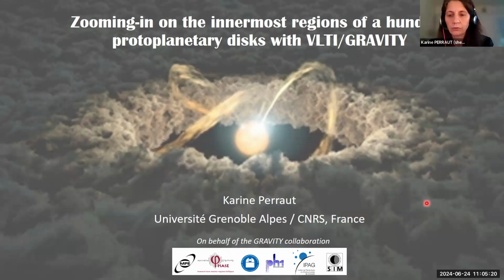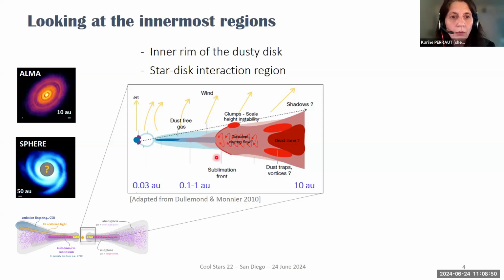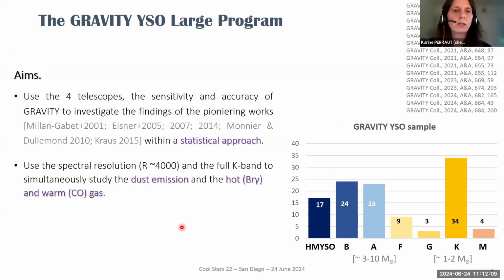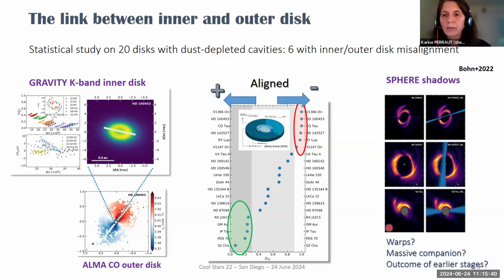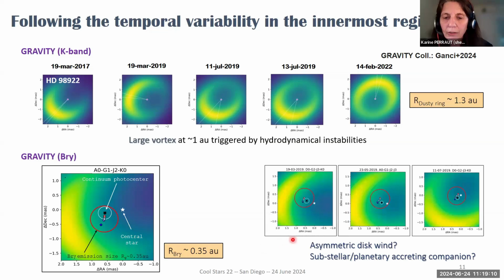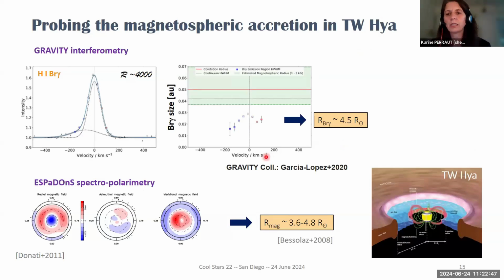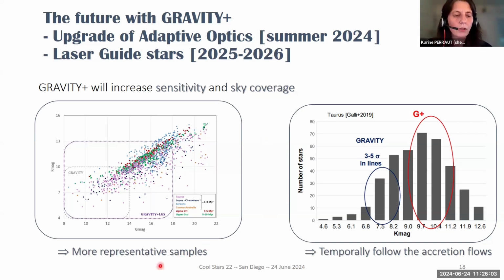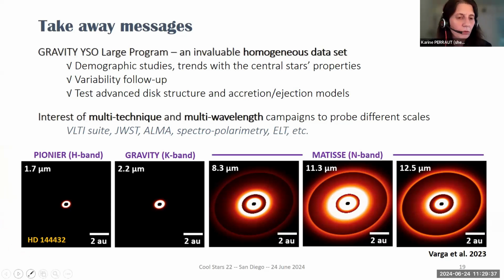Karine Perraut - June 24, 2024